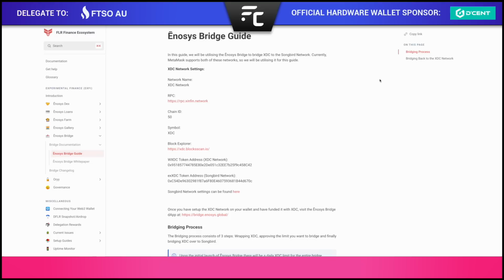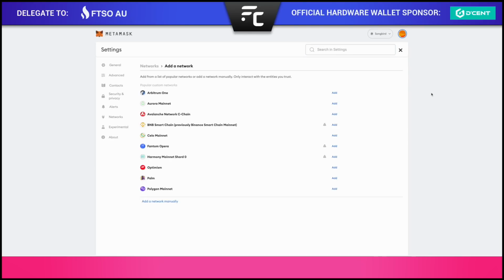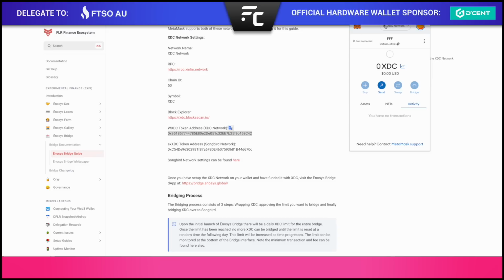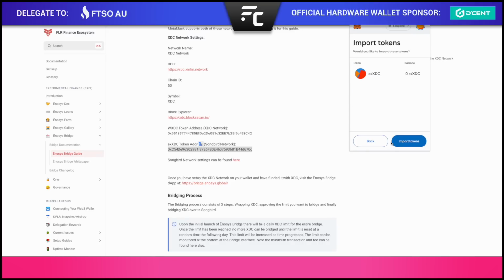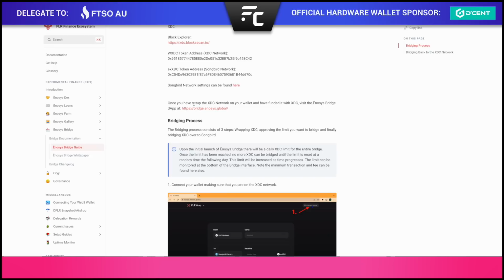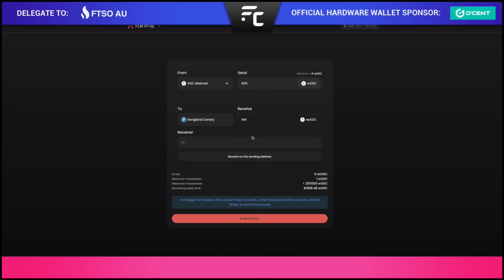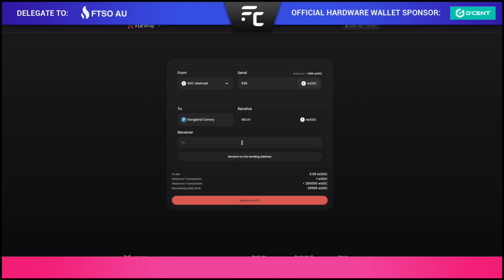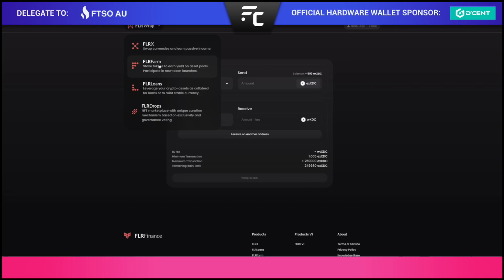✨ XDC on Songbird - How To Earn Passive Income ✨ [ Ēnosys ] Part 1: Bridging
Ēnosys have built the very first bridge onto the Songbird Network with XDC. In this video we cover how you can go through this process to allow you to start participating in DeFi protocols build by Ēnosys using your XDC.

Network Name:
XDC Network

Chain ID:
50

Symbol:
XDC

WXDC Token Address (XDC Network):
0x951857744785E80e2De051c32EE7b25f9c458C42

exXDC Token Address (Songbird Network):
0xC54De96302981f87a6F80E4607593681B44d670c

💎 Introducing the Lucky Claw Collection 💎

The Flare Community Lucky Claw machine randomly selects a lucky ball for the huge 50,000 FLR jackpot, revealed live on YouTube each and every month! There are 1,000 unique numbered balls (1 - 1,000) in the machine giving you a 0.1% chance of winning!

Available now on Sparkles!

✨Monthly NFT Airdrops
✨Exclusive Discord Access
✨FC Quiz (with Prizes)
✨Flare Community "Wheel of Appreciation"
✨+ More!